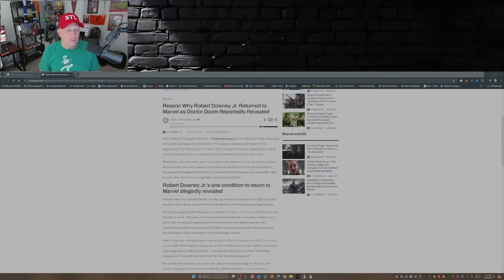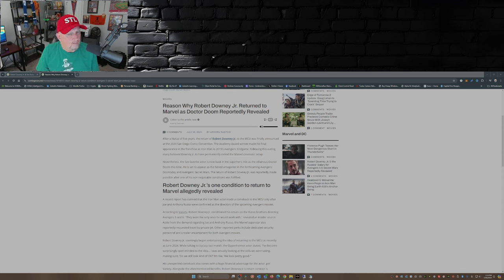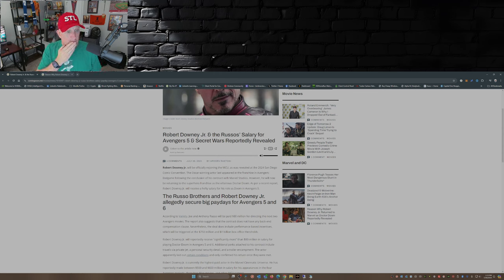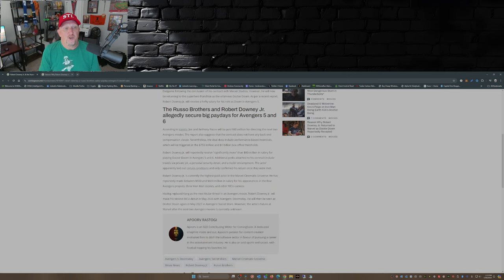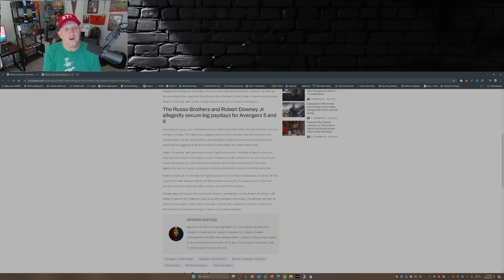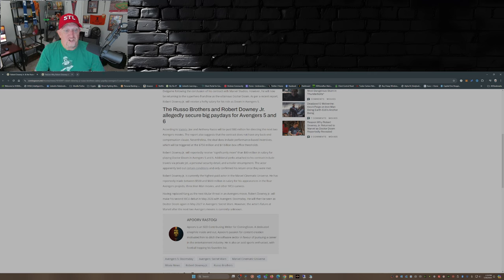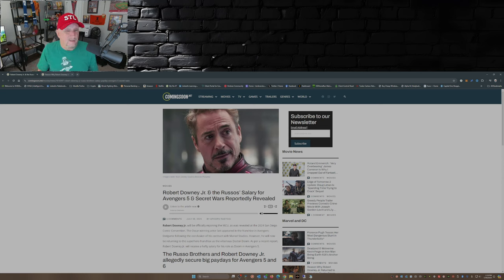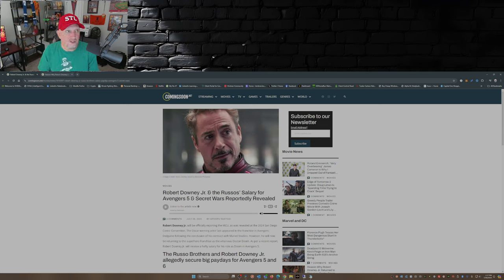Doctor Doom's Bank Account Soars: Robert Downey Jr's Lucrative Deal!